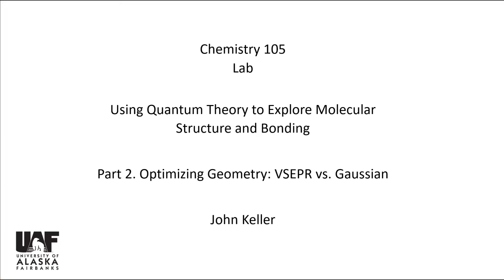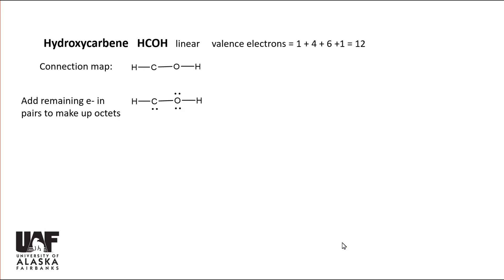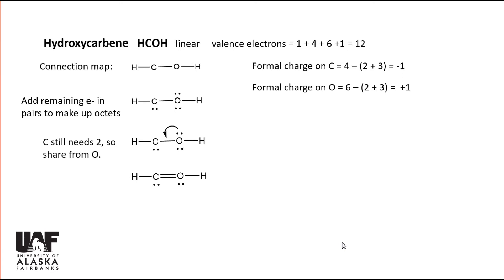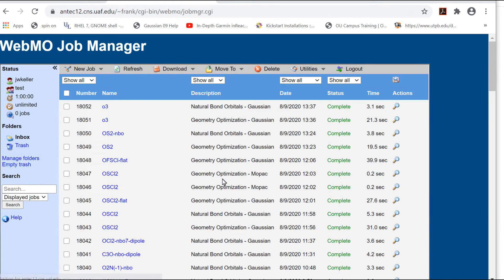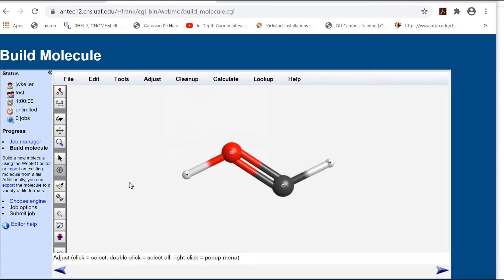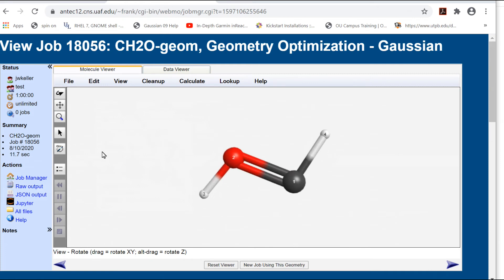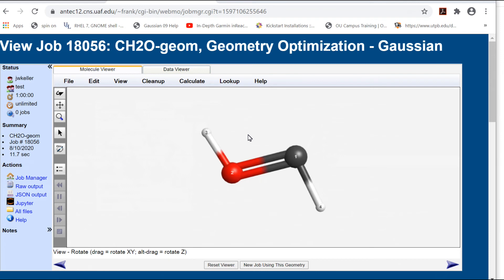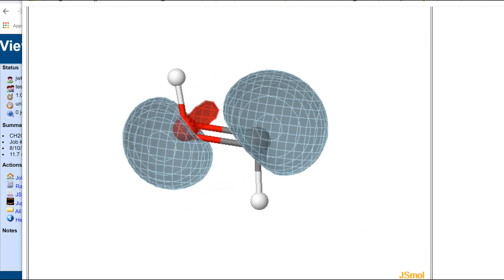Chem 105 Quantum Theory vs VSEPR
This video shows how to build and optimize a molecule using Gaussian and the WebMO interface.